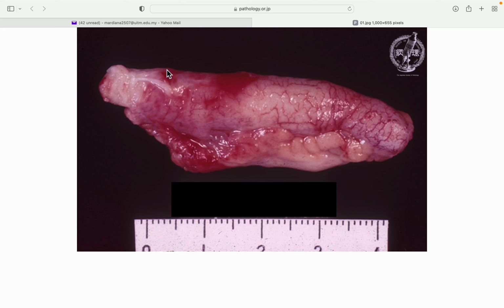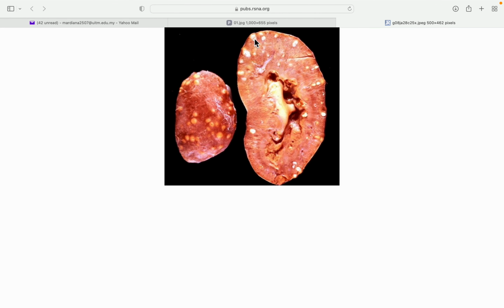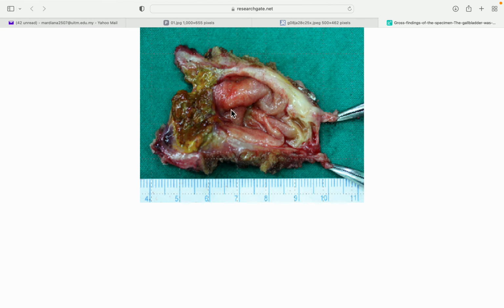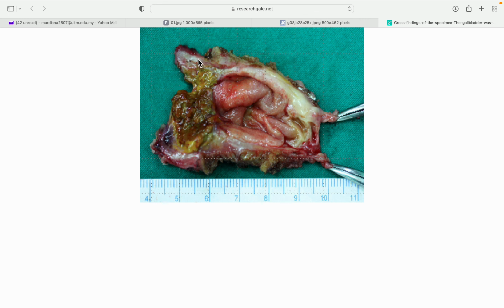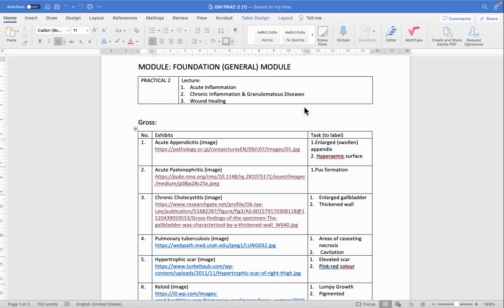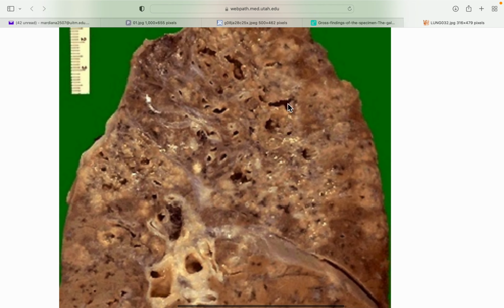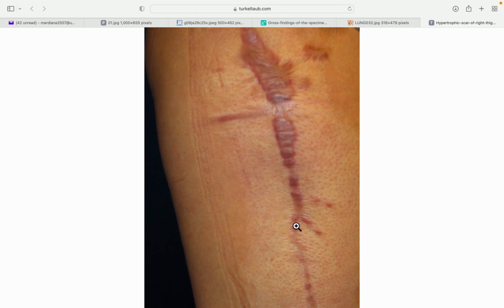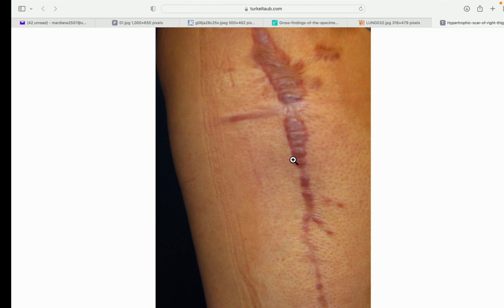PRC 2 FM Gross Images (Y1 2022-2023)